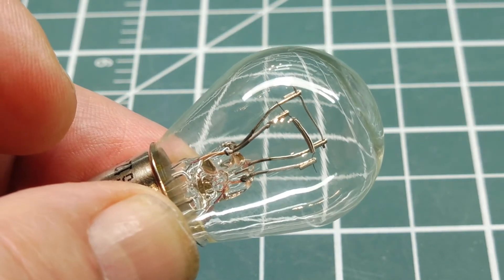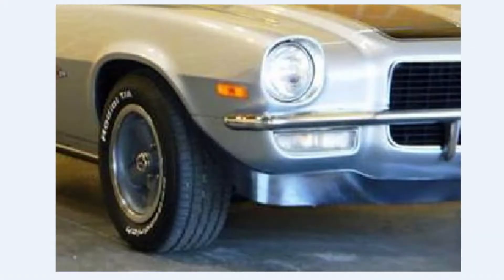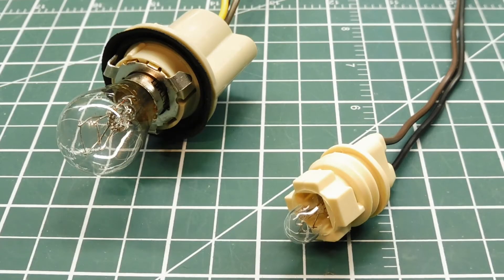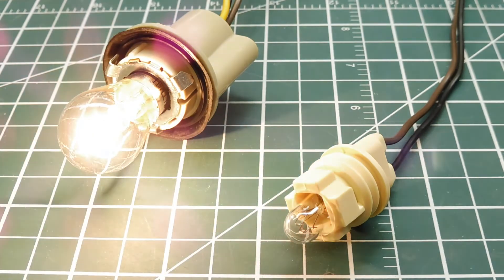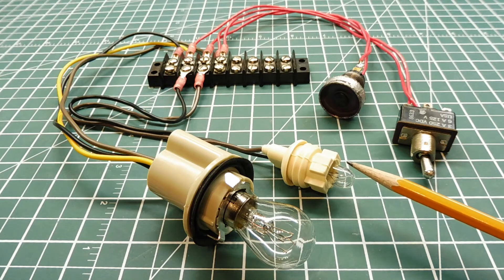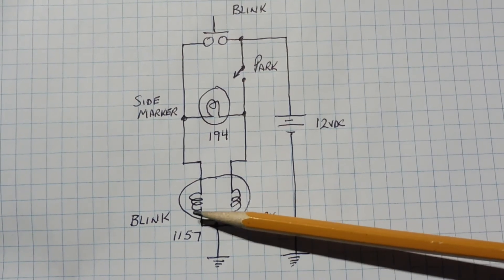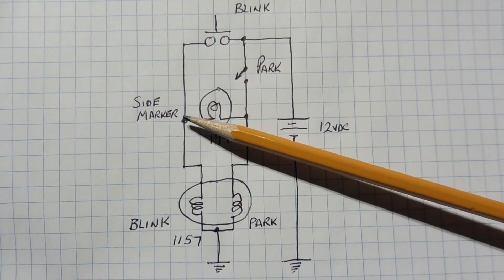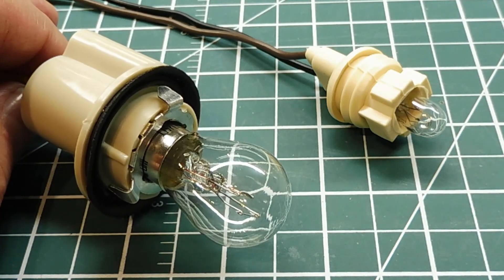1970's GM Blinker Circuit Explained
This video will describe how the blinker circuit works on the 1970's GM cars. A simple solution is usually the best solution.